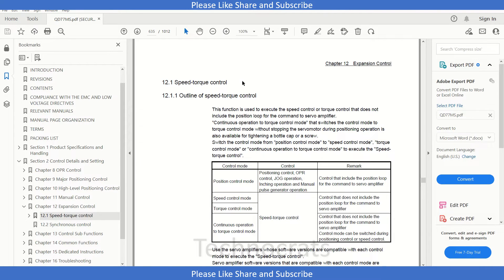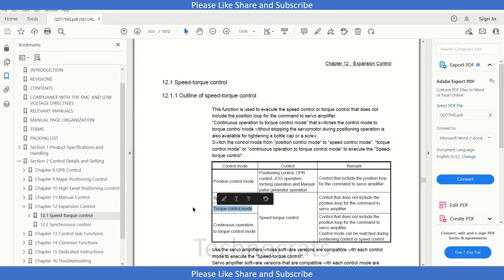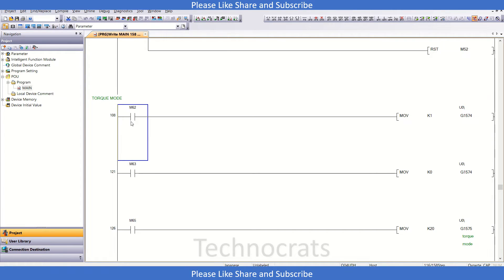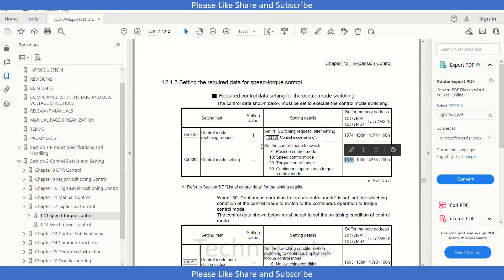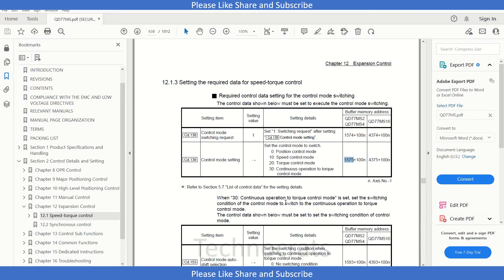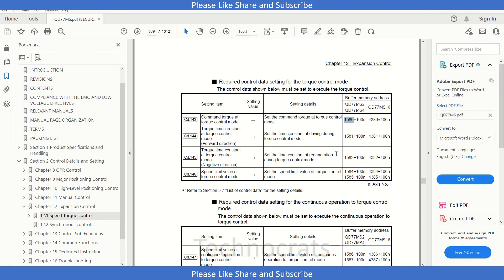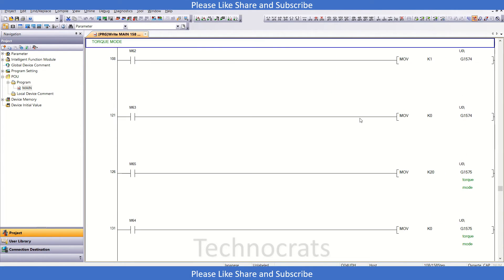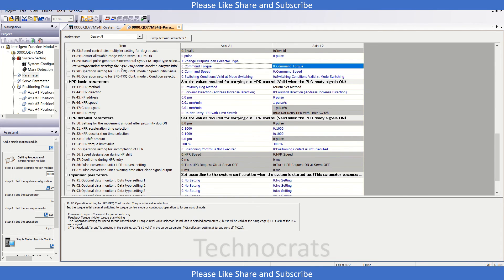QD77MS Simple Motion Module Torque Control Mode (Part 2) Mitsubishi Servo